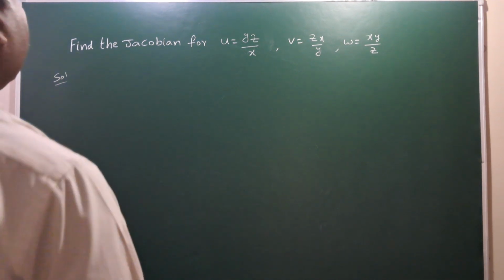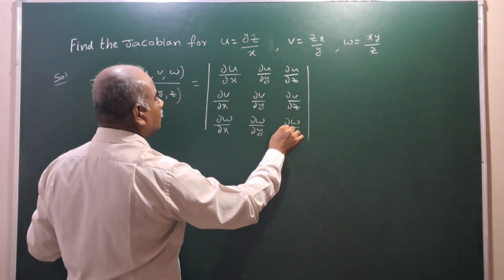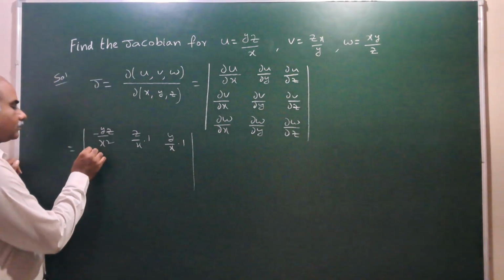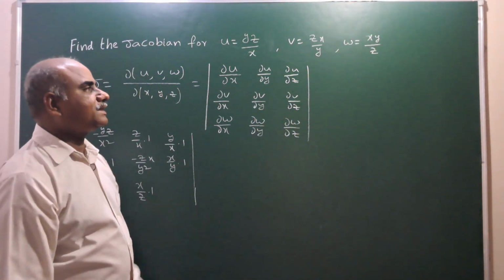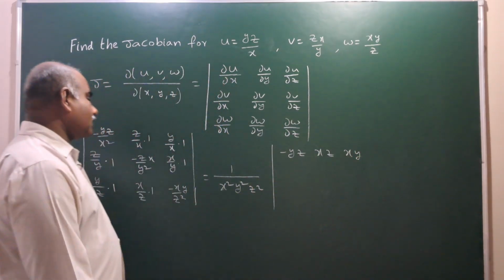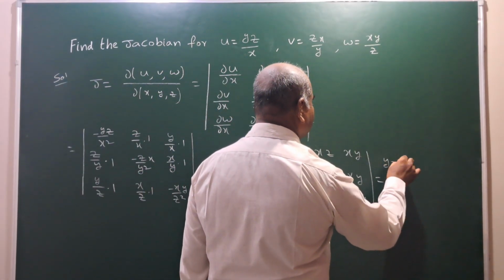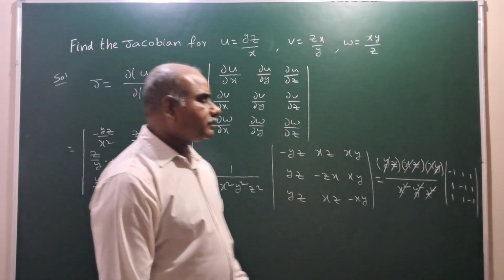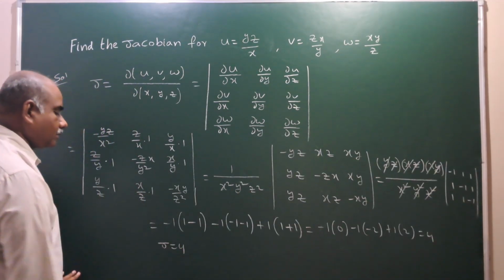jacobian differentialcalculus btech bsc